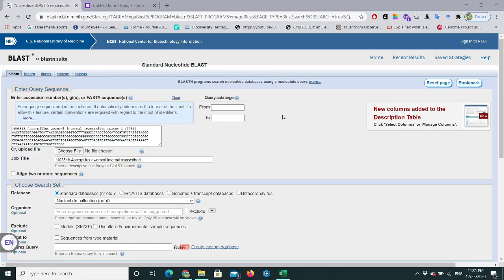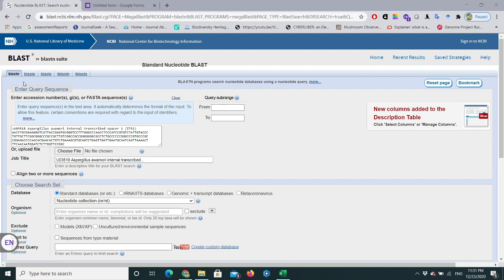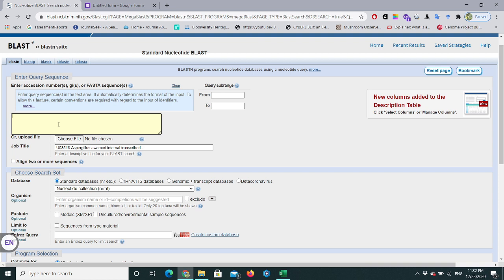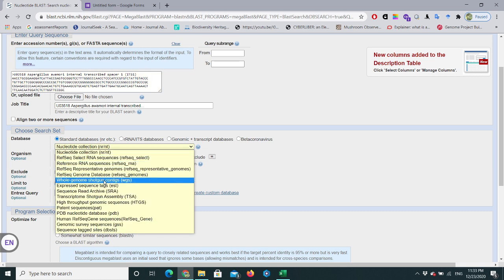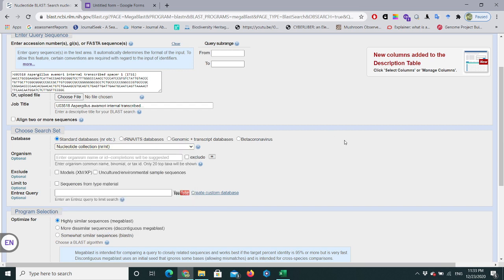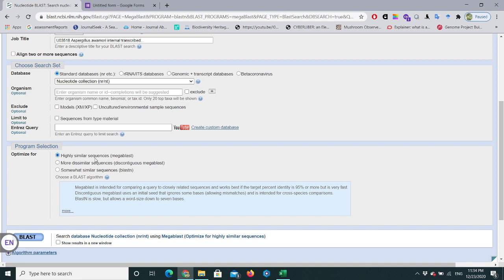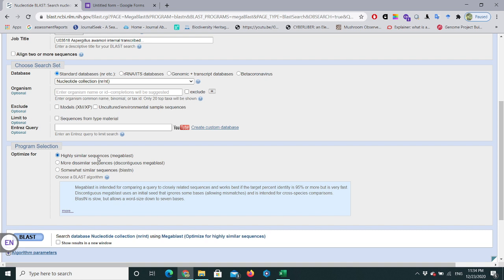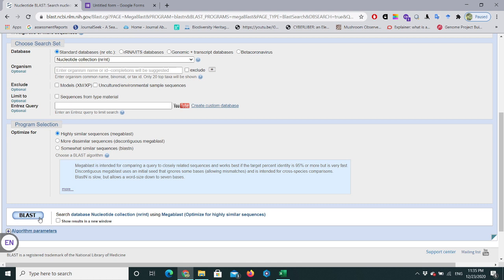NCBI BLAST Analysis | Data Input and Optimization of Sequences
In this short lecture, I've talked about how we can start properly to do NCBI BLAST analysis. I've explained briefly the Nucleotide data loading and optimization steps for accurate and proper BLAST search.
Optimization steps include: Program selection which are selecting highly similar sequences (Mega blast), dissimilar sequences (contagious sequences) etc.

Molecular Biology